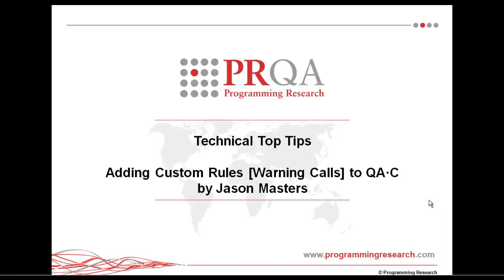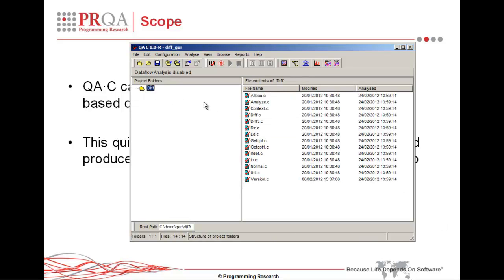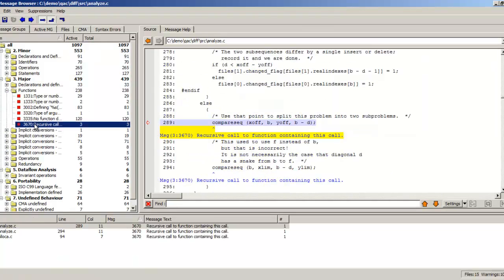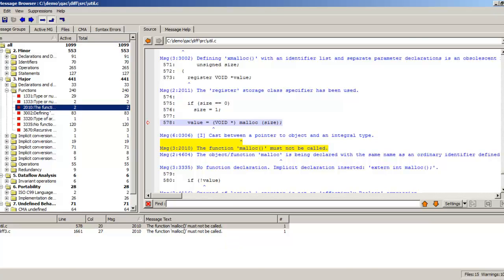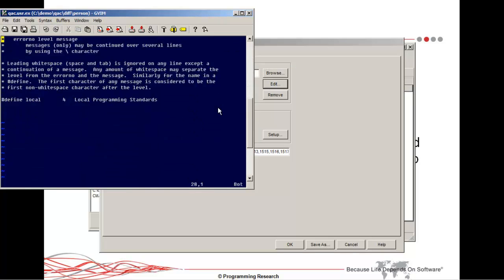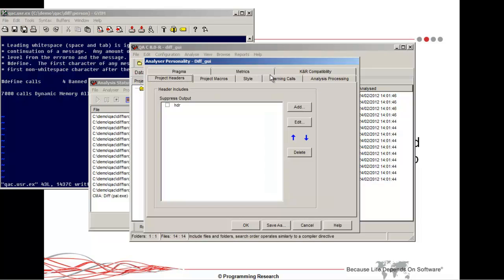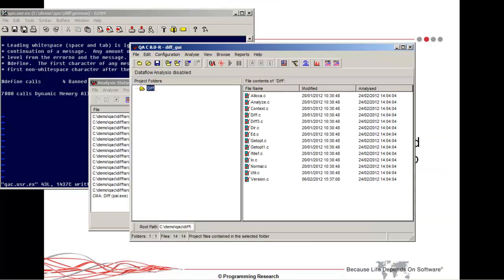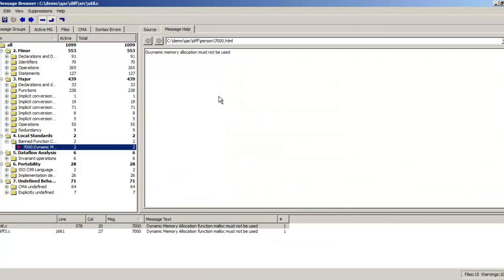Top Tip - Adding Custom Rules [Warning Calls] to QA·C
Jason Masters from PRQA gives a demo on how to add custom rules to create messages for banned function calls using the QA·C static analysis tool.